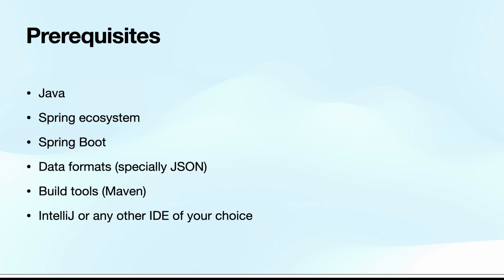Spring Batch : Introduction to this Course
This is a must-watch for Java developers building scalable data pipelines with Spring Boot +  Spring Batch.